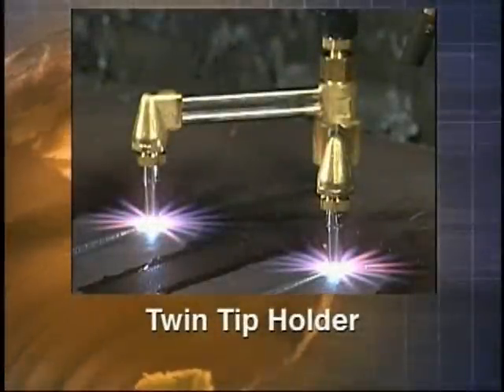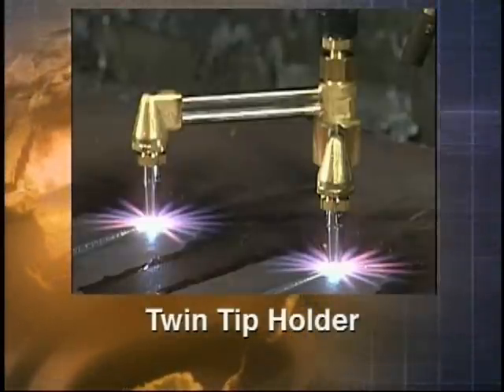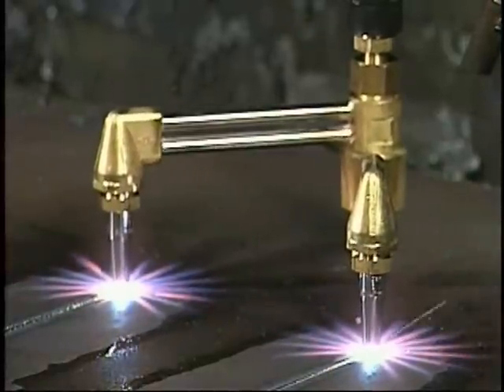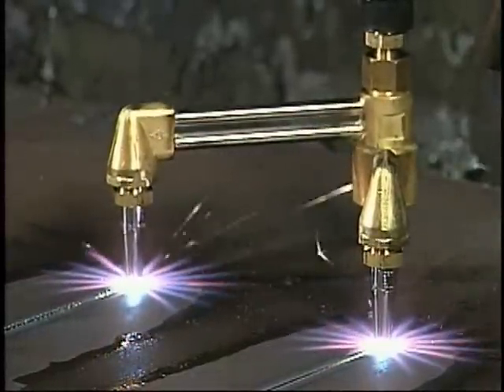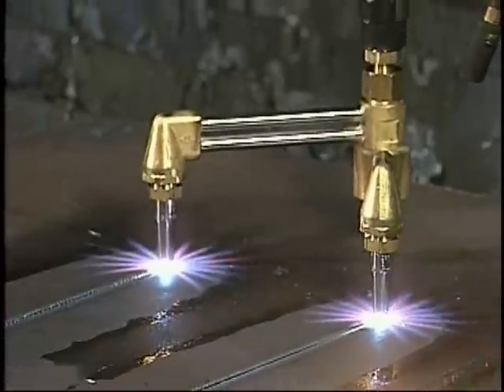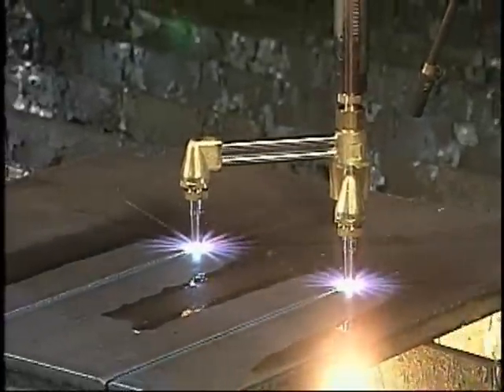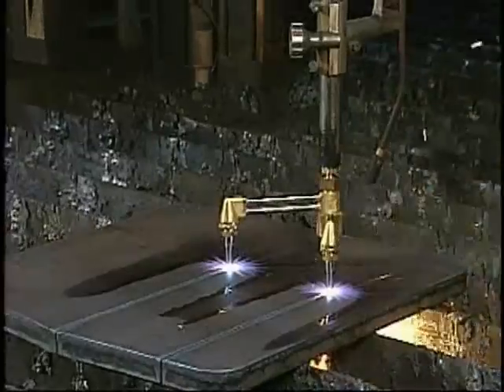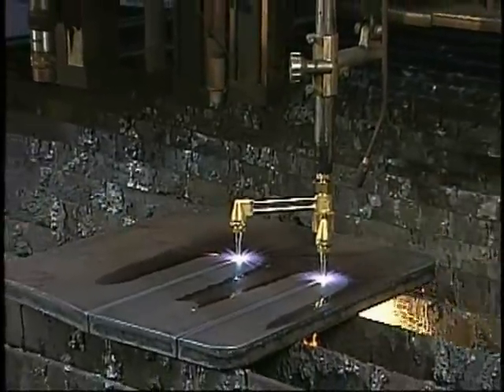Twin Torch Oxy Fuel Adapter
Used in CNC cutting machines Torches
Splits one torch into two

Koike Aronson, Inc.